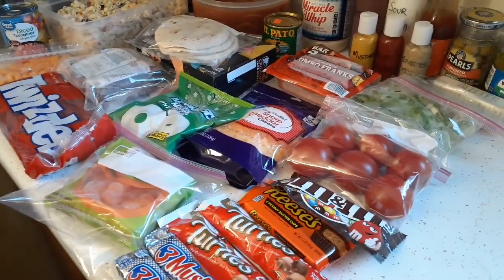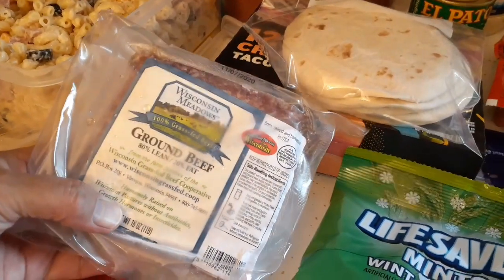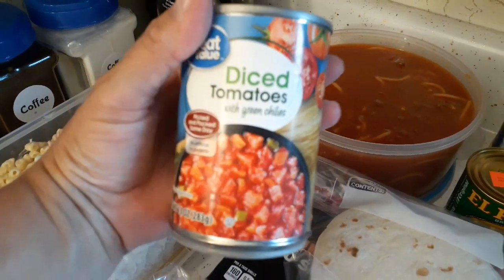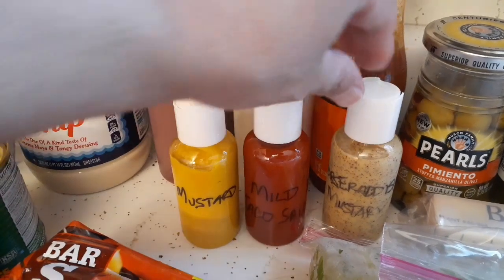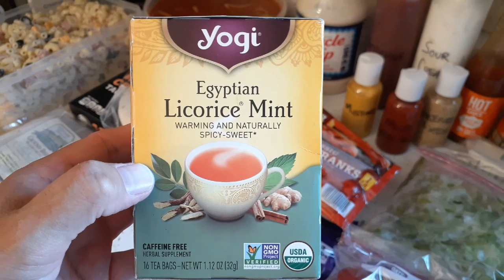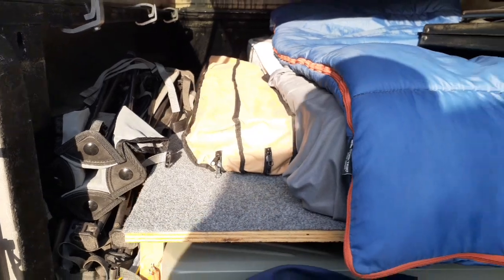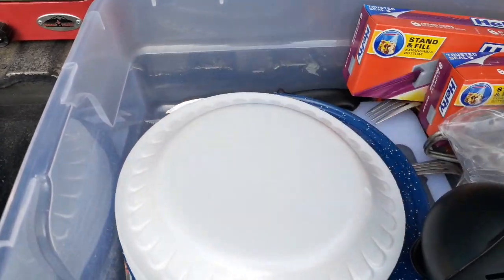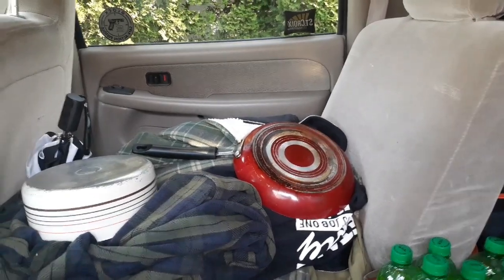What We Take Camping Camp Food Converted Cargo Trailer Truck Camper Storage